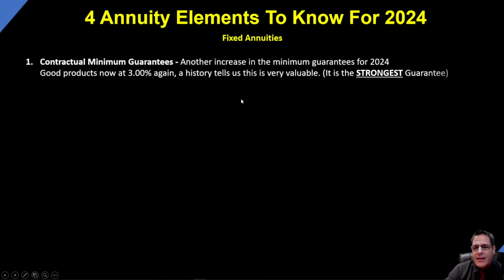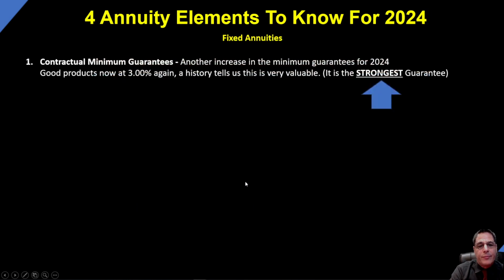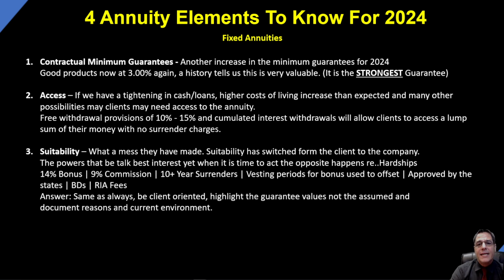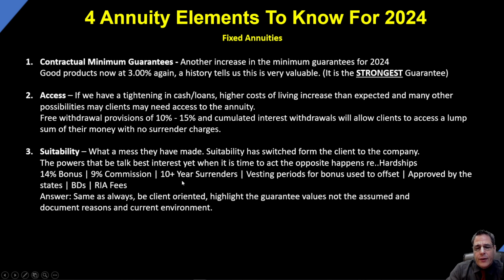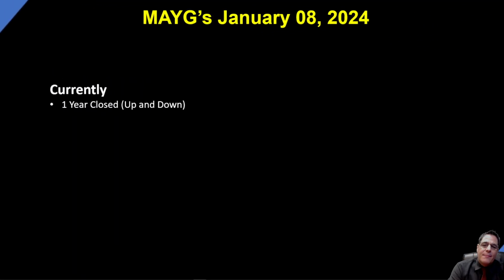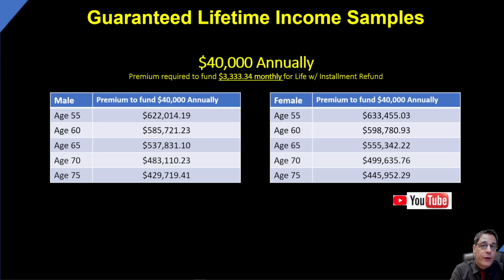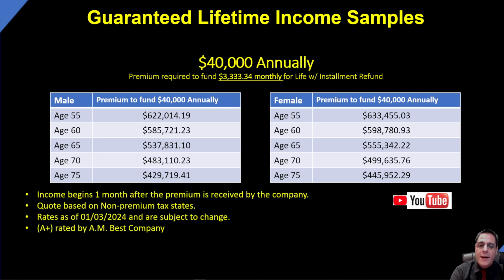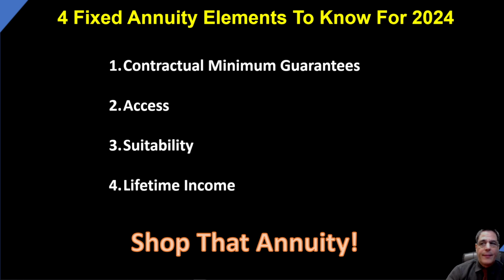4 Fixed Annuity Elements To Know For 2024 | Minimums | Access | Suitability | Lifetime Income SPIA!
Watch my 4 Fixed Annuity Elements To Know For 2024 | Minimums | Access | Suitability |  Lifetime Income SPIA!

 Contractual Minimum Guarantees - Another increase in the minimum guarantees for 2024. Good products now at 3.00% again, a history tells us this is very valuable. (It is the STRONGEST Guarantee)

 Access – If we have a tightening in cash/loans, higher costs of living increase than expected and many other possibilities, clients may need access to the annuity.  Free withdrawal provisions of 10% - 15% and cumulative interest withdrawals will allow clients to access a lump sum of their money with no surrender charges.

Suitability – What a mess they have made. Suitability has switched form the client to the company. The powers that be talk best interest yet when it is time to act the opposite happens re..Hardships. Answer: Same as always, be client oriented, highlight the guarantee values not the assumed and document reasons and current environment.

 Lifetime Income: Lots of noise on the Lifetime Income front. Should be part of a plan, peace of mind, longevity